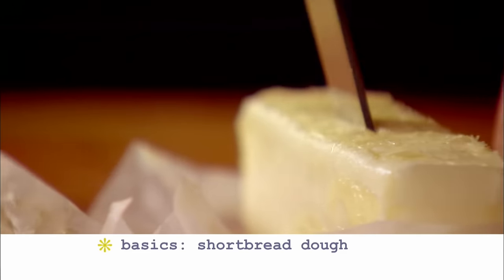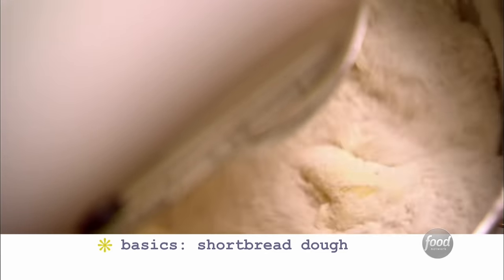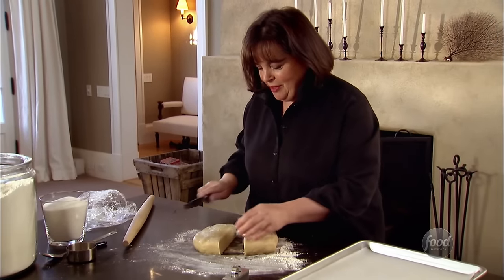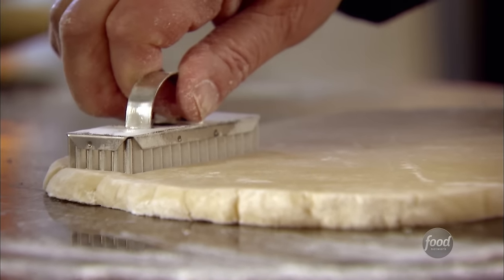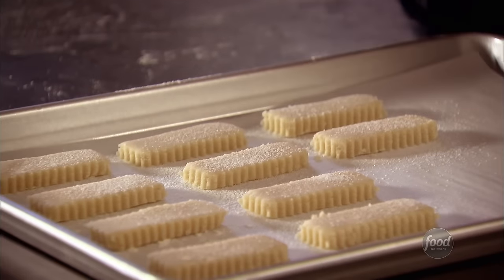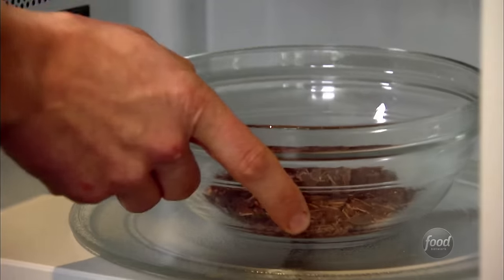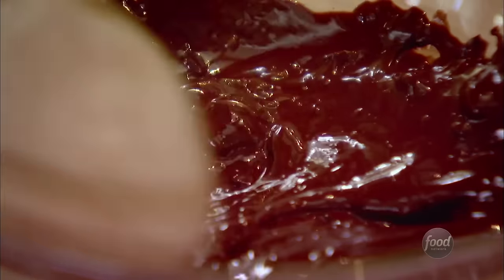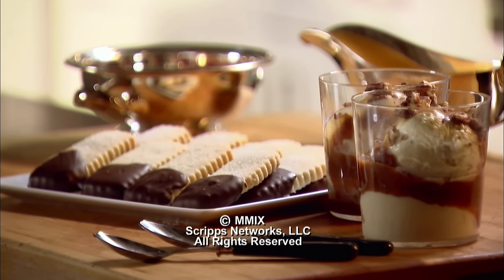Ina Garten's Shortbread Cookies | Barefoot Contessa | Food Network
Ina's shortbread cookie recipe is possibly the easiest you'll ever find.

Shortbread Cookies
Total: 1 hr 15 min
Prep: 15 min
Inactive: 30 min
Cook: 30 min
Yield: 20 cookies
Level: Easy

Ingredients

3/4 pound unsalted butter, at room temperature
1 cup sugar, plus extra for sprinkling
1 teaspoon pure vanilla extract
3 1/2 cups all-purpose flour
1/4 teaspoon salt
6 to 7 ounces very good semisweet chocolate, finely chopped

Directions

In the bowl of an electric mixer fitted with a paddle attachment, mix together the butter and 1 cup of sugar until they are just combined. Add the vanilla. In a medium bowl, sift together the flour and salt, then add them to the butter-and-sugar mixture. Mix on low speed until the dough starts to come together. Dump onto a surface dusted with flour and shape into a flat disk. Wrap in plastic and chill for 30 minutes.

Roll the dough 1/2-inch thick and cut with a 3 by 1-inch finger-shaped cutter. Place the cookies on an ungreased baking sheet and sprinkle with sugar. Bake for 20 to 25 minutes, until the edges begin to brown. Allow to cool to room temperature.

When the cookies are cool, place them on a baking sheet lined with parchment paper. Put 3 ounces of the chocolate in a glass bowl and microwave on high power for 30 seconds. (Don't trust your microwave timer; time it with your watch.) Stir with a wooden spoon. Continue to heat and stir in 30-second increments until the chocolate is just melted. Add the remaining chocolate and allow it to sit at room temperature, stirring often, until it's completely smooth. Stir vigorously until the chocolate is smooth and slightly cooled; stirring makes it glossier.

Drizzle 1/2 of each cookie with just enough chocolate to coat it.